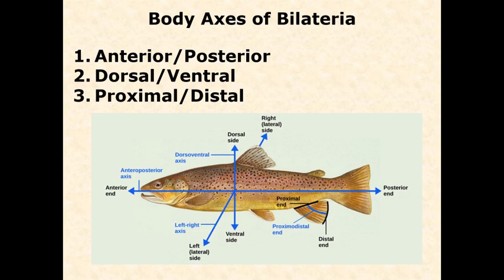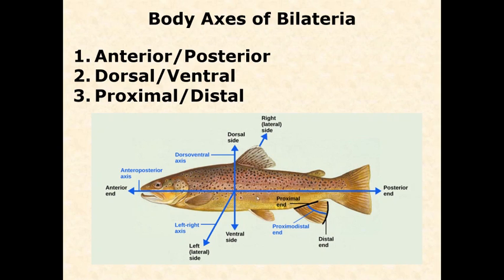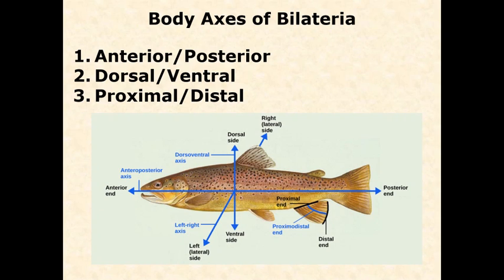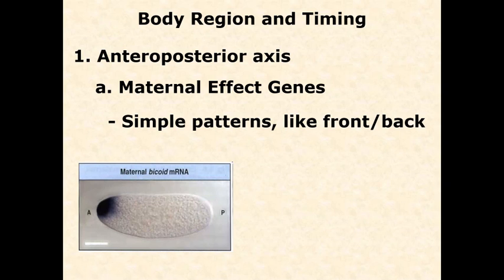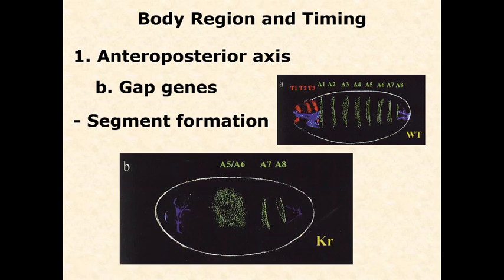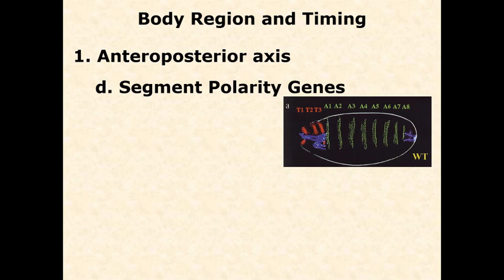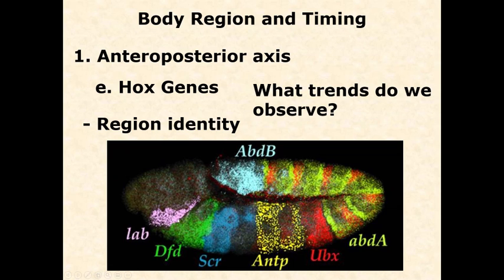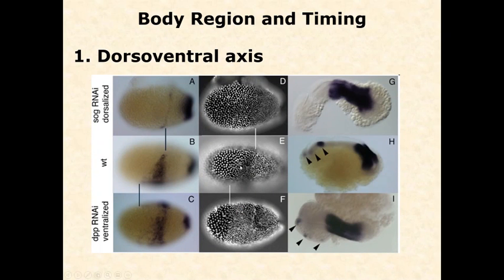BIOL 3406 Unit 2 1 2 Drosophila AP Patterning